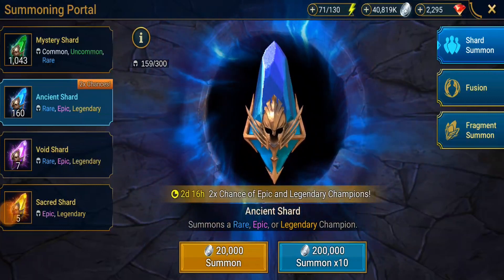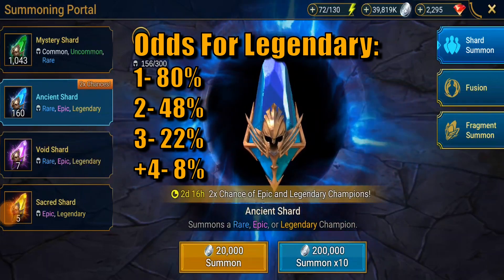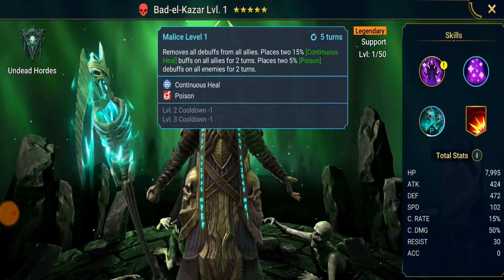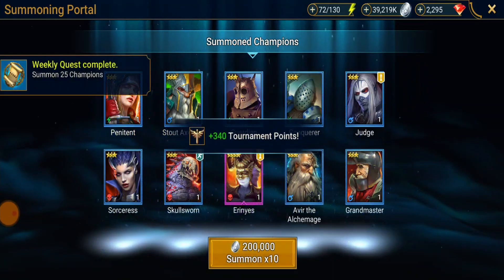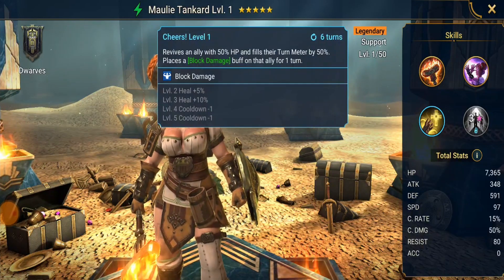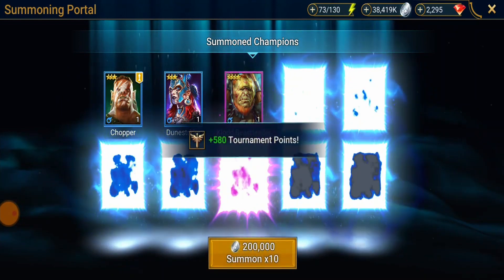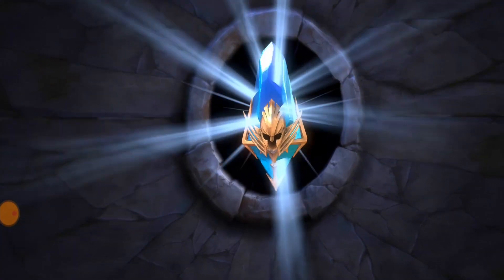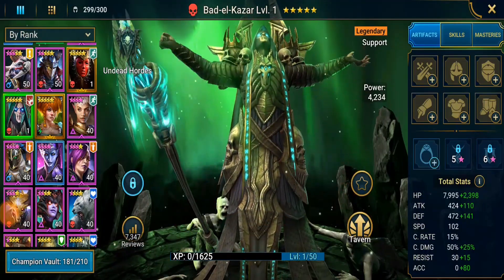Ancient Shard Opening- Raid: Shadow Legends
In this video I open up all 160 of my Ancient Shards and get lucky with a couple game changers!